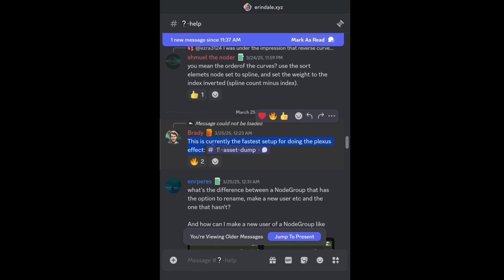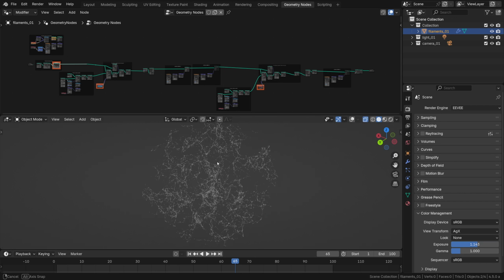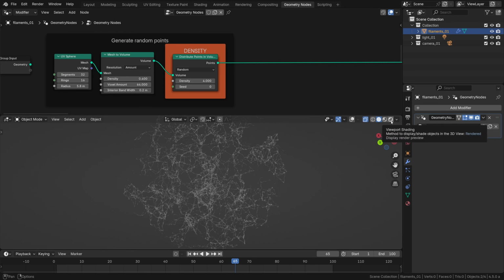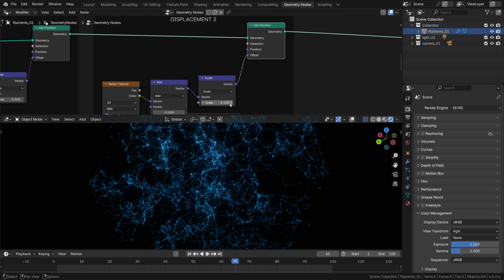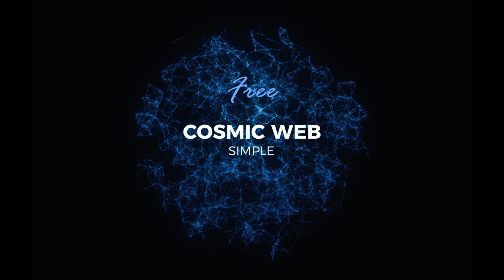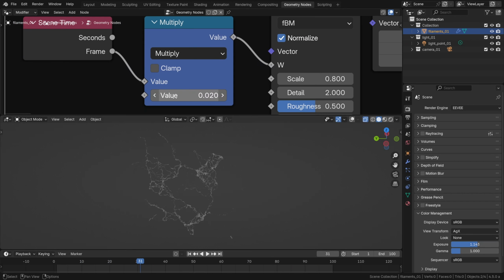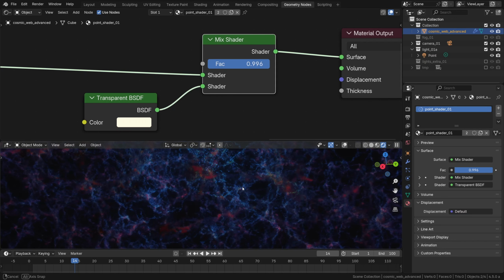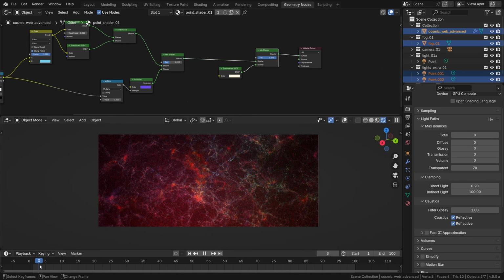Cosmic Web Ultra Detail - Blender Asset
Hey everyone, today we wanna share a fantastic cosmic web Geometry Nodes effect for Blender. it is useful for creating superstructures resembling galactic filaments - that actually run super fast and are super well optimized.
- Free Plexus/Cosmic Web geometry nodes setup (Free)

- Cosmic Web geometry nodes setup + Fake volume point shader (Advanced)

Gotta hand it to Brady for sharing this crazy fast optimized Plexus setup, probably the fastest one available indeed.

And a major thanks to Erindale for the always incredibly helpful Discord community for Geometry Nodes fans.

- Erindale's online learning platform for technical artists, teaching procedural workflows in Blender and beyond!

Timecodes:
00:00 - Start
01:50 - Cosmic web simple
06:50 - Dynamic plexus effect
08:25 - Cosmic web advanced

Make sure to stick around for more behind-the-scenes looks and techniques as we continue our research for the Space VFX sequel.